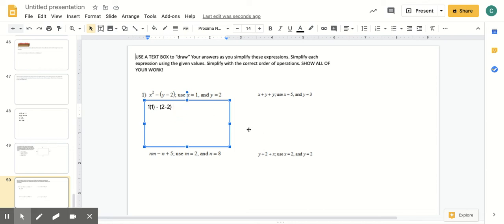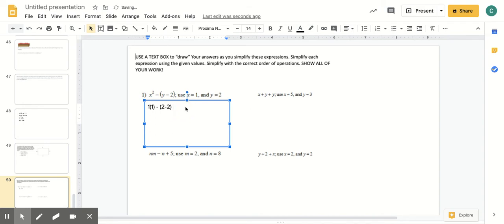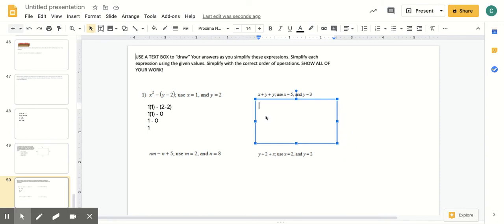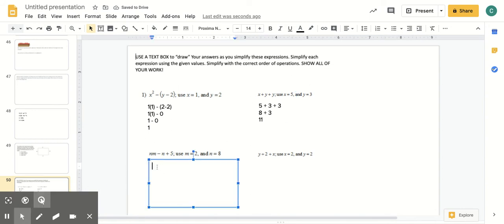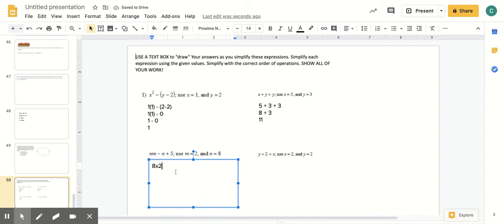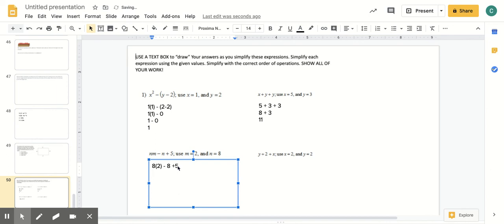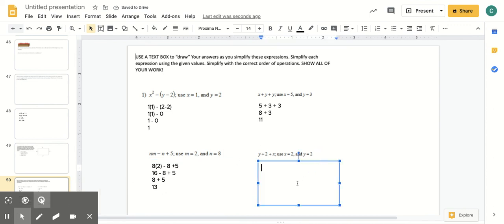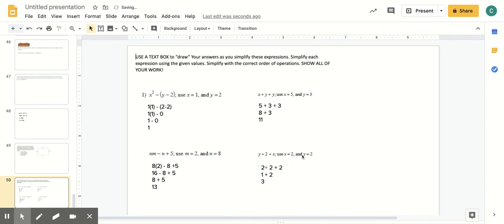showing work for expressions